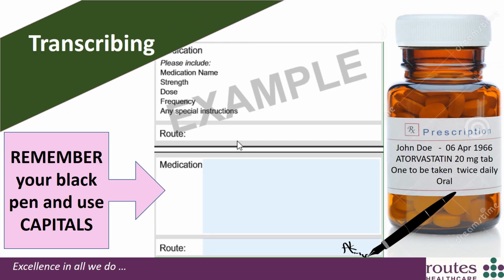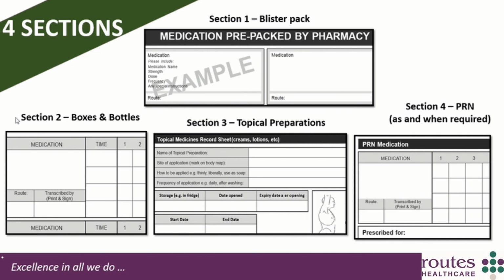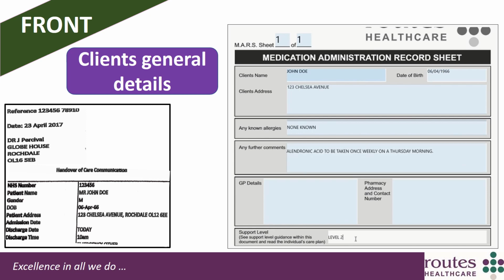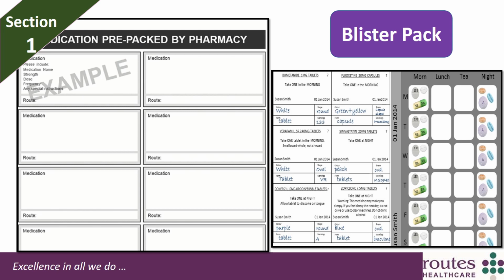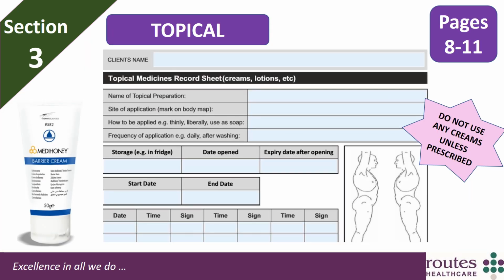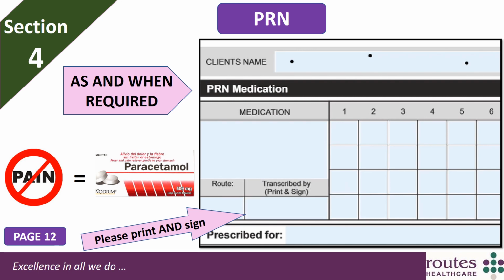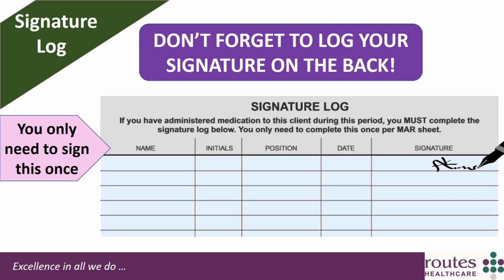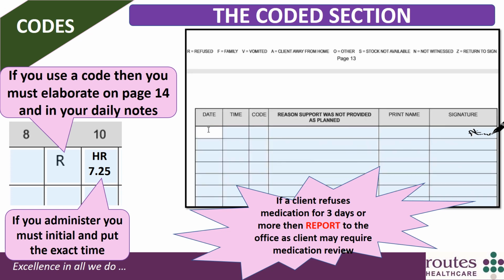ROUTES TV 2018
Have a look at our new Routes MARS chart.